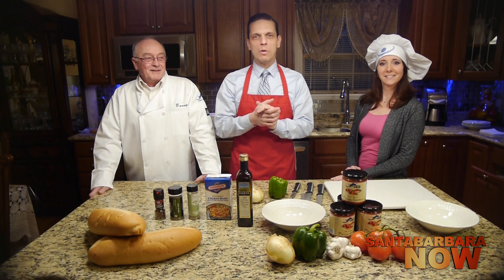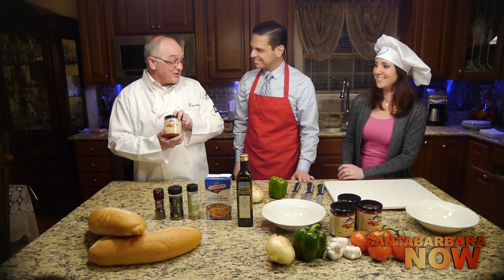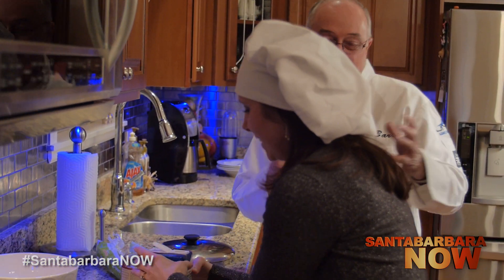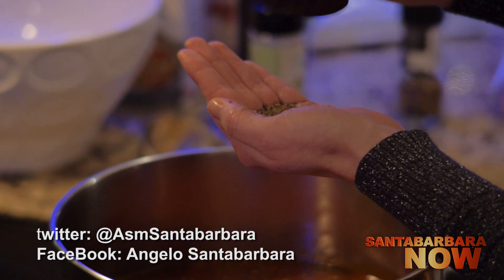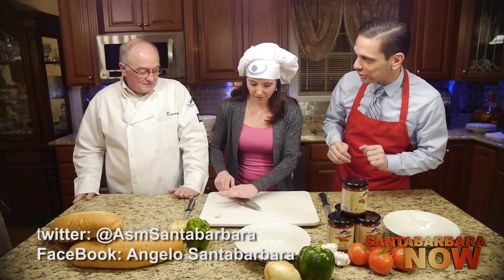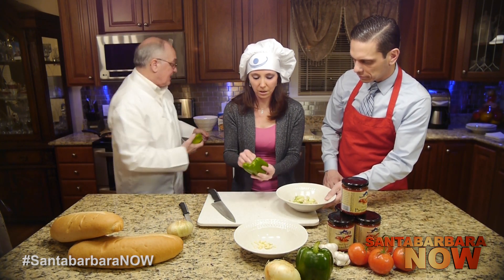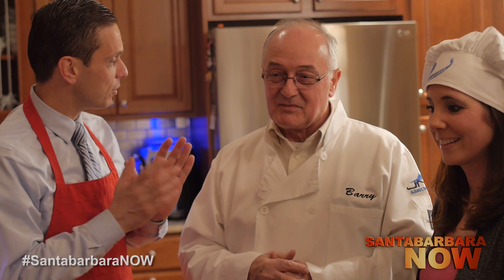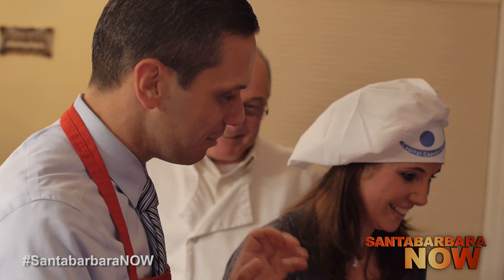Santabarbara Now JNB cooking 02 2015v2